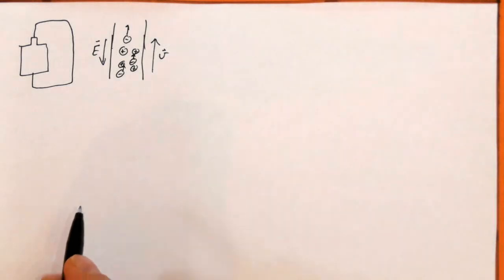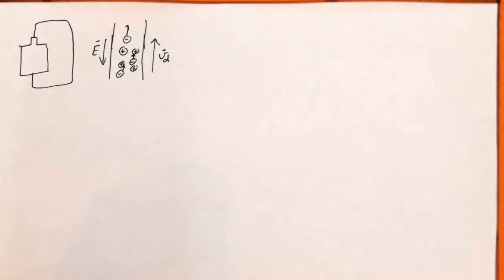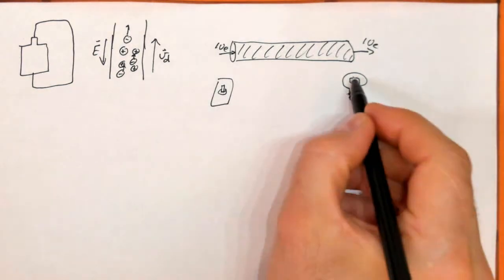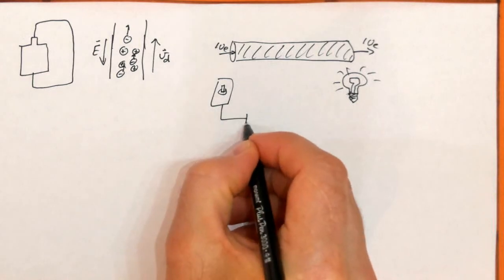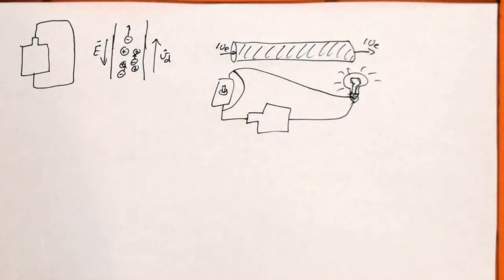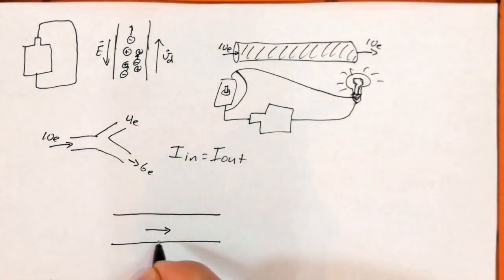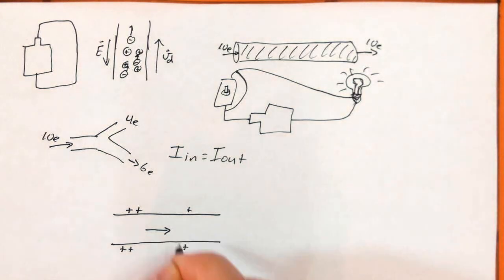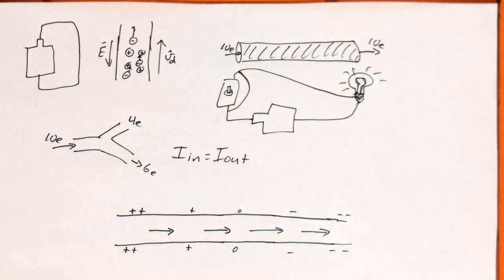Elec7.0 Current Intro